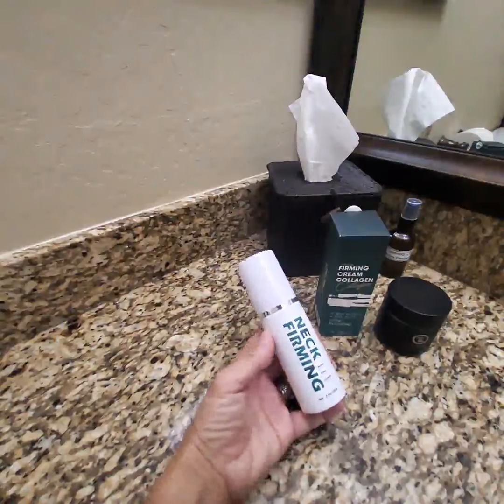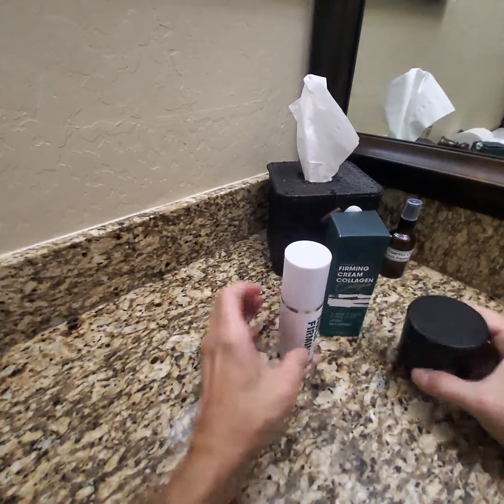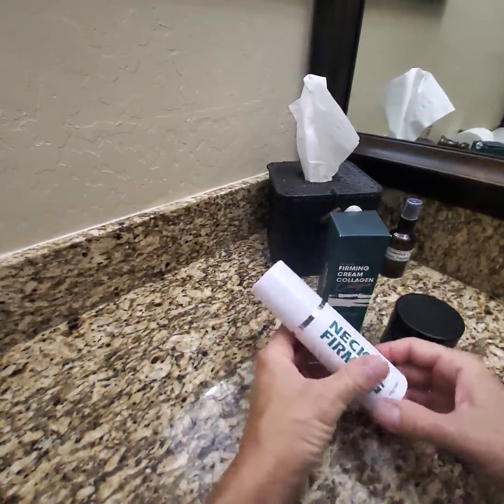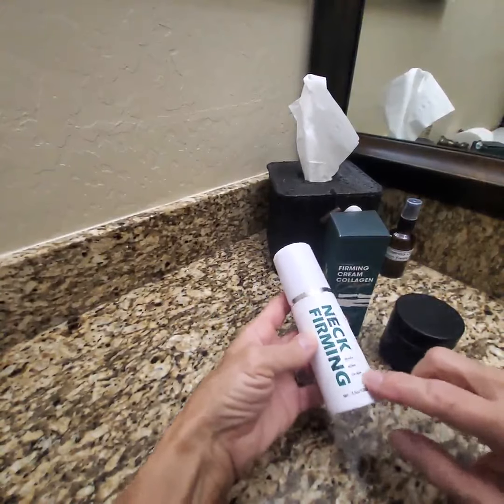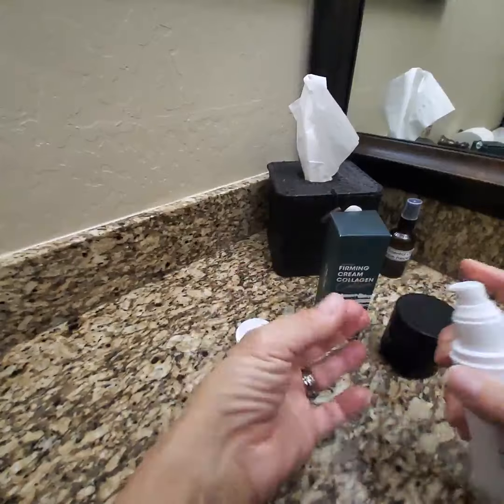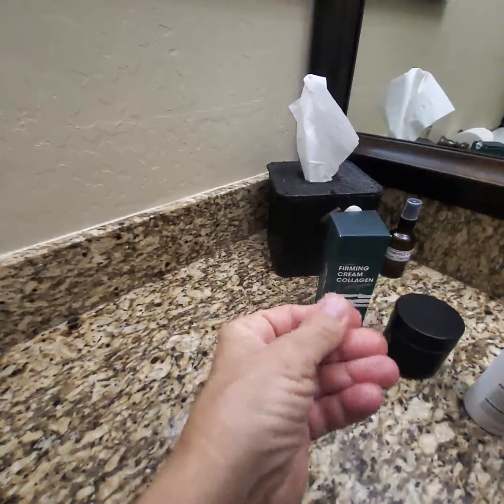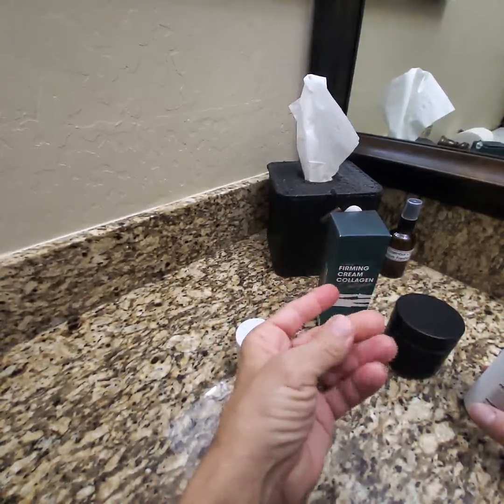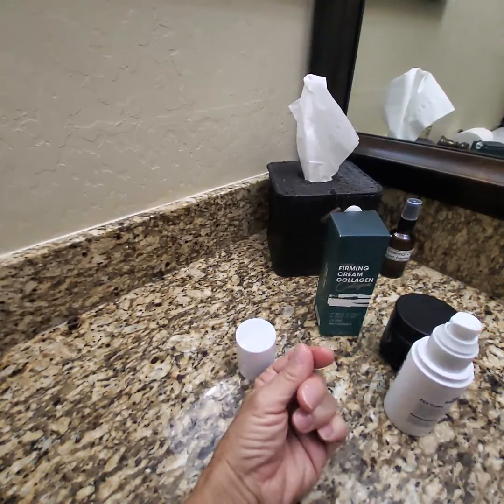Neck Firming Cream Anti Wrinkle Cream Review, Fabulous!